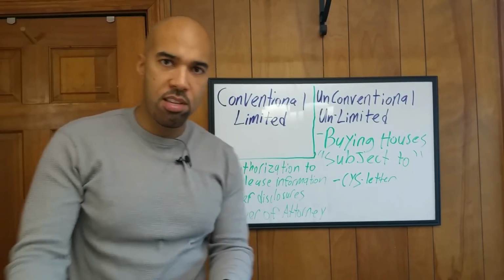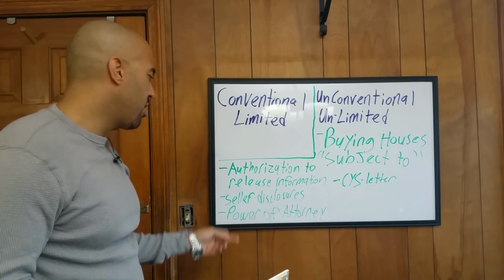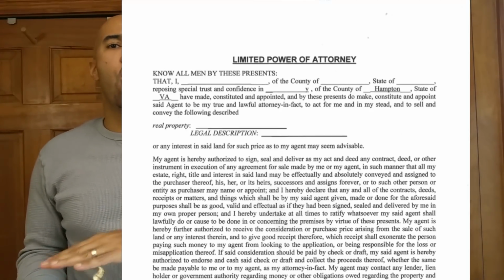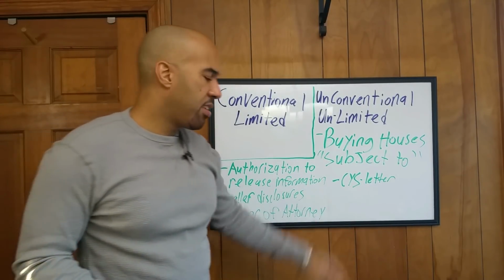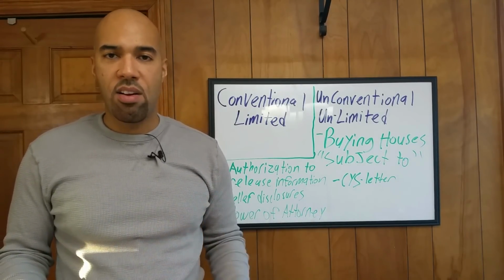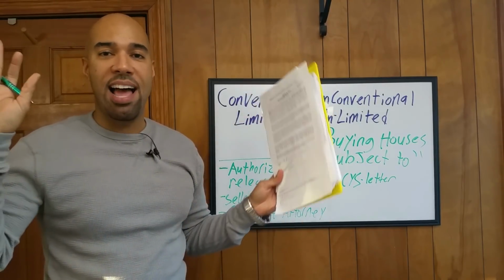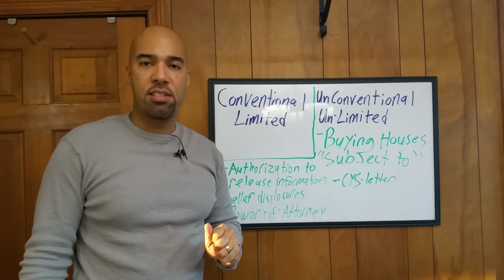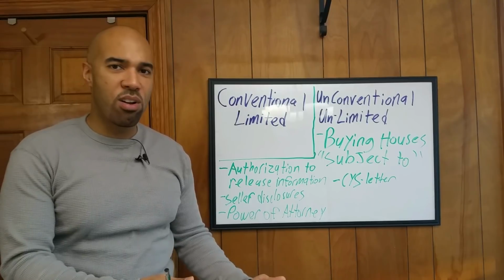How to buy houses subject to and stop begging banks for a loan, Part 2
It includes:
-The purchase and sale agreement-CYA letter-Seller disclosures-Authorization to release information-Power of Attorney
    Buying houses subject to is one of the best strategies used by real estate investors.  We can buy an unlimited amount of houses because we don't have to qualify for loans to buy these houses.  Choose yourself to be a part of this house buying world with the link above to download the documents.

Need financing? Find out how much you qualify for in Business Credit Lines

Join our Email list so you don't miss any training or videos